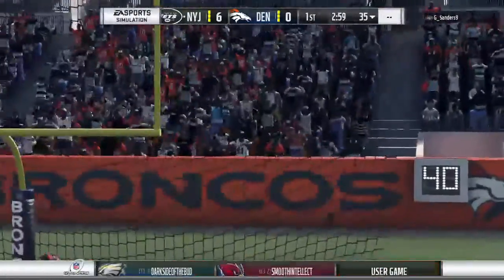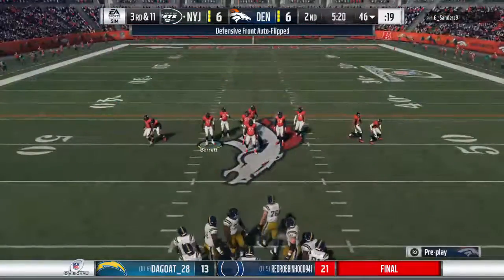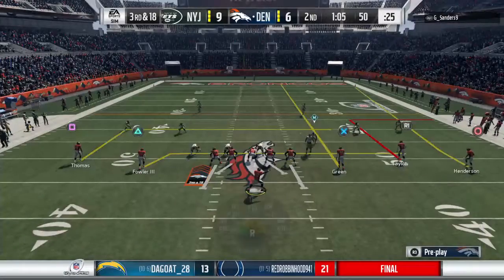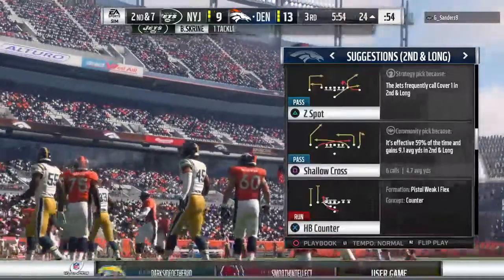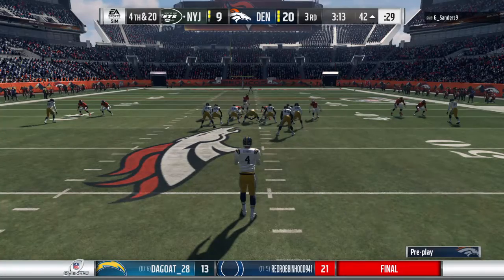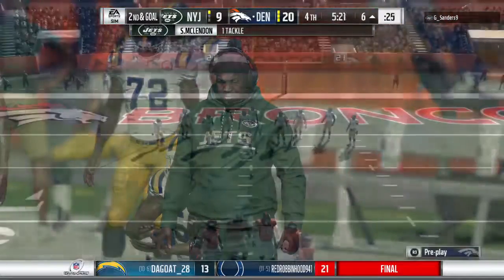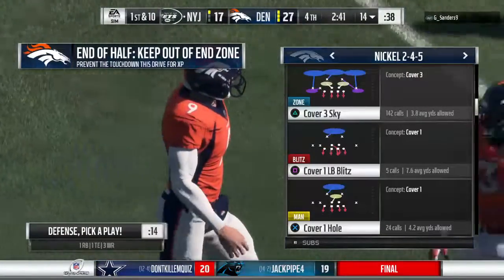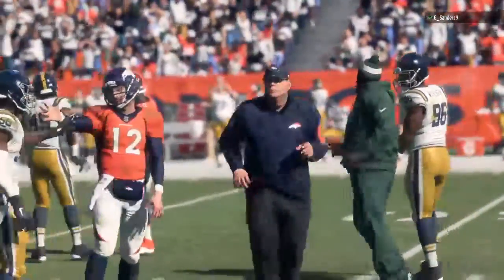straussboyzz's Live PS4 Broadcast